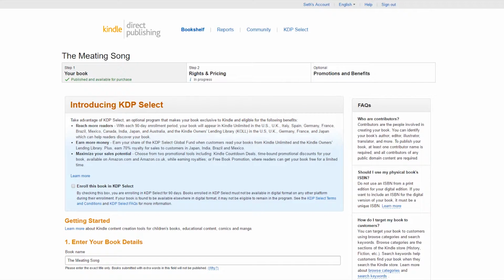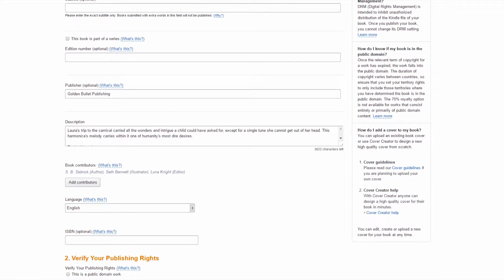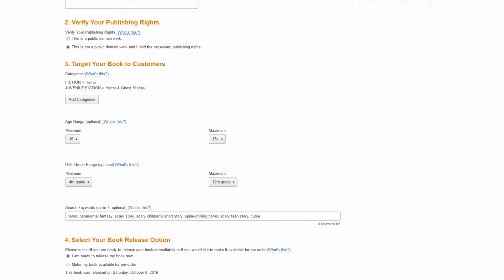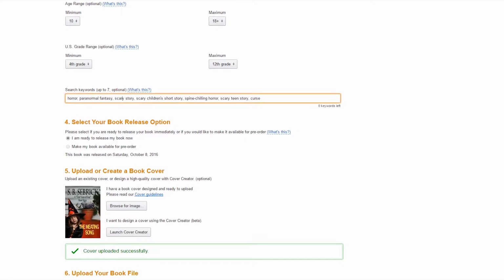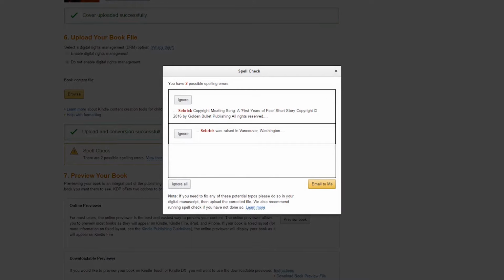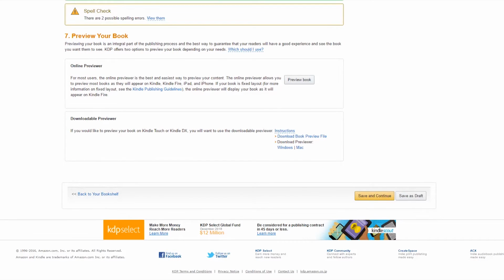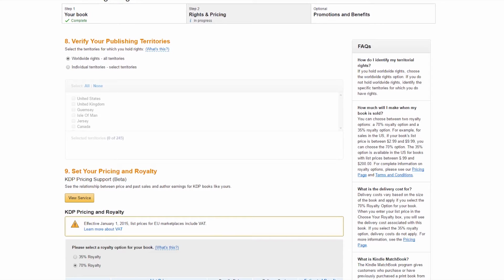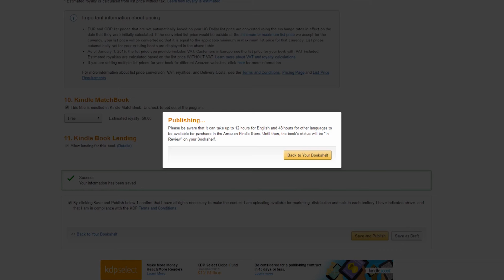How to Publish on Amazon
A quick demonstration of how simple it is to publish your work onto Amazon. Independent publishing is not that scary!

Here are a few ways to keep in touch.